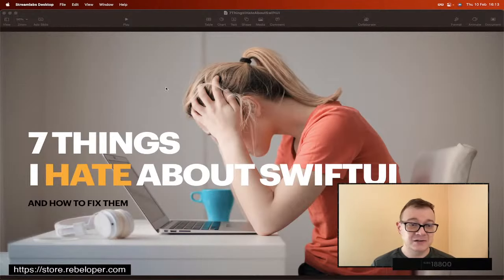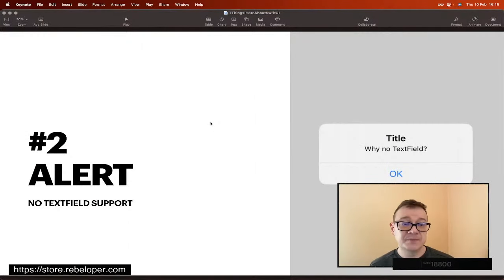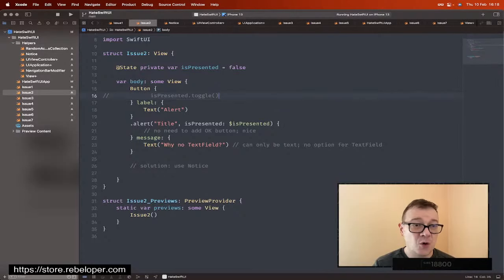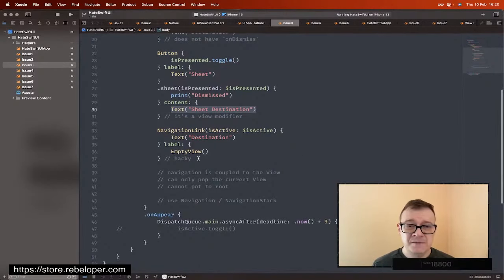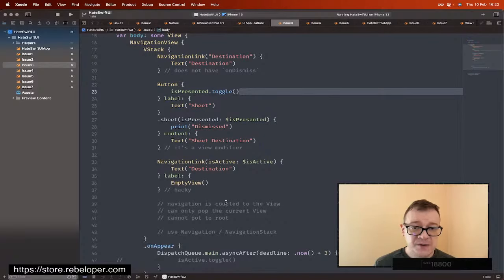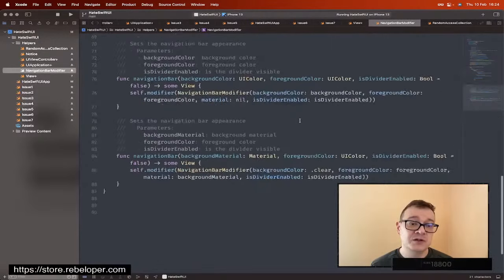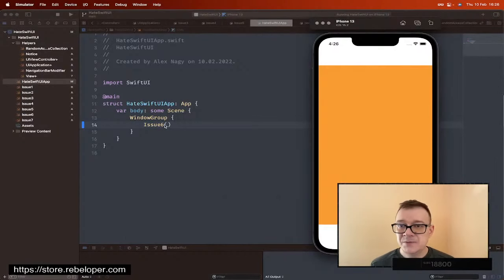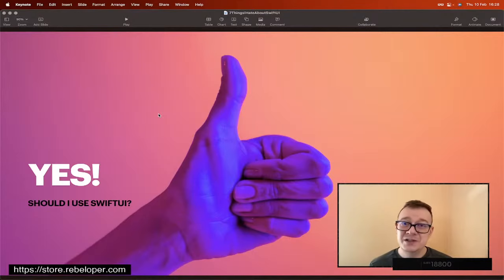7 Things I HATE About SwiftUI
7 Things I HATE About SwiftUI
Are you a self taught programmer? Want to learn about os development pros and cons and ios developer careers? Watch this swiftui 3.0 tutorial! Learning swiftui performance tips explained in a 17 minutes video! There are some cool things about swiftui that are worth checking out! Let's learn some swiftui bugs! In this ios development video I will talk about truth about swiftui, self taught programmer problems, swiftui bug report and much more! I will share you an introduction about software developer career, programming career, ios development 2022. I will answer questions like should i learn swiftui. Rebeloper is here to help you to understand swift programming, ios app development,  swiftui preview, swiftui text editor and much more. In this swiftui tutorial I will show you easy ways to become a senior ios developer.
Let’s dive into this 7 Things I HATE About SwiftUI tutorial!

CHAPTERS:
00:00 INTRO
00:33 SWIFTUI ISSUE #1
02:30 SWIFTUI ISSUE #2
04:53 SWIFTUI ISSUE #3
09:10 SWIFTUI ISSUE #4
10:40 SWIFTUI ISSUE #5
12:00 SWIFTUI ISSUE #6
13:22 SWIFTUI ISSUE #7
15:12 I LOVE SWIFTUI
15:40 WHERE TO GO NEXT